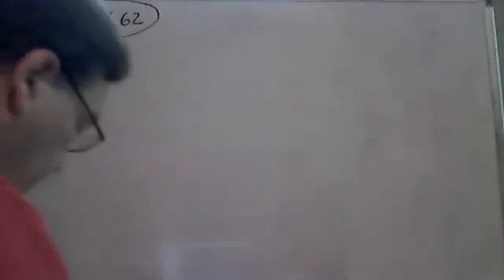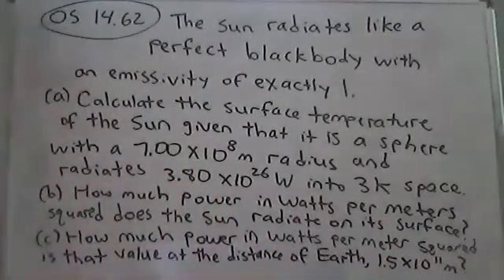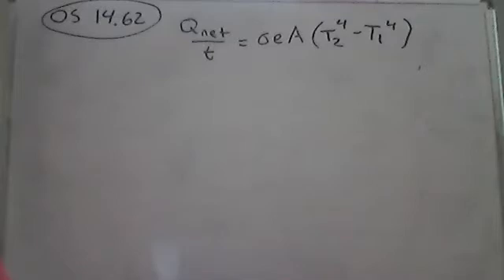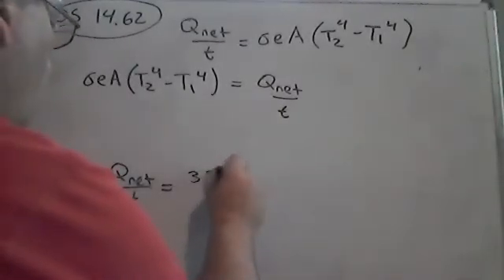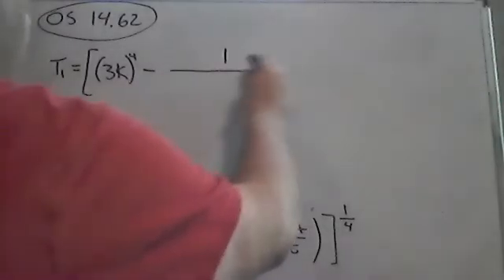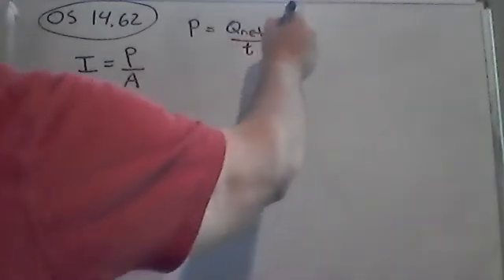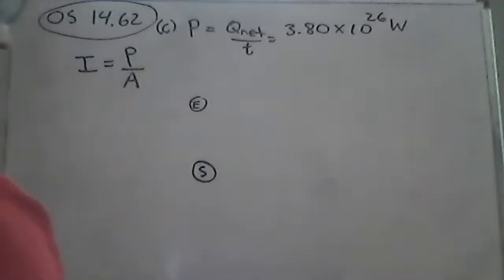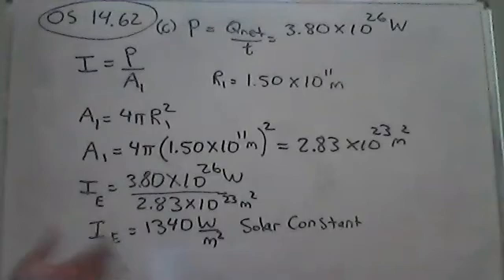Re-do of last 17.5 minutes of Chapter 13 Cutnell and Johnson Physics, Heat Transfer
The last 17 minutes, 30 seconds of the video on Chapter 13 of Cutnell and Johnson on Heat Transfer became garbled because I continued the Zoom video after an extended pause. This video is a re-do of that material.